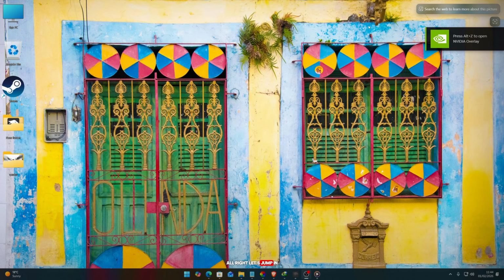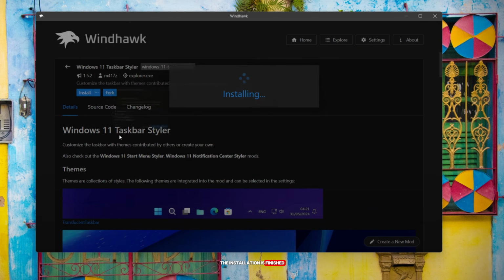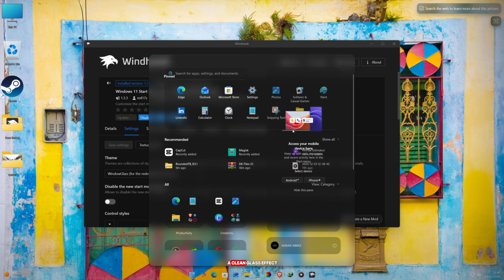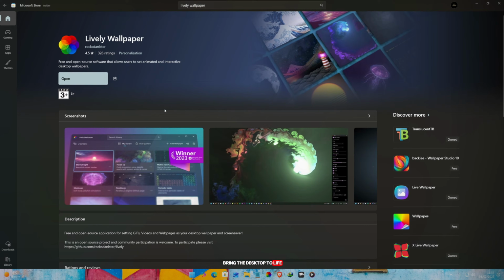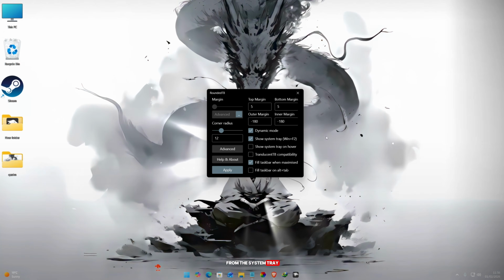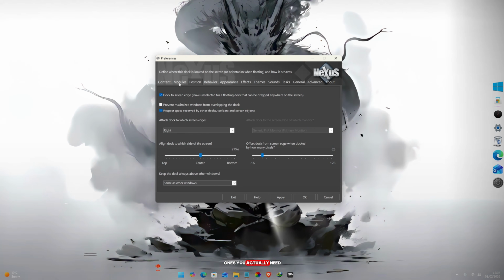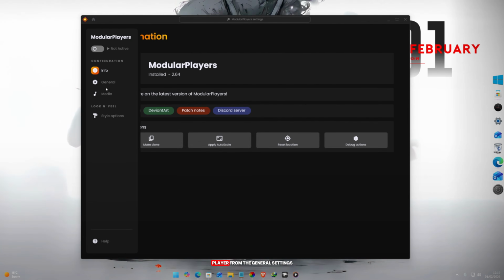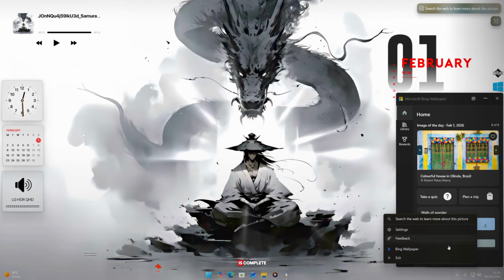The Cleanest Minimal Desktop Setup of 2026 (You’ll Be Obsessed)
Welcome to one of the cleanest, most minimal desktop setups of 2026.
This workspace is built for focus, productivity, and a clean aesthetic — no clutter, no distractions, just a modern and functional desk setup.

If you’re searching for minimal desktop setup inspiration, a clean desk aesthetic, or a modern workspace that boosts productivity, this setup is for you.

✨ What’s inside this setup:

Ultra-clean minimal desktop layout

Modern desk setup for productivity

Clutter-free workspace design

Aesthetic & functional organization

Ideal for work, study, and content creation

📁 All-in-One Desktop Setup Files (FREE):
👉 **Google Drive (Full Link):

This pack contains everything needed to recreate this clean minimal desktop setup in minutes.

💡 A clean workspace leads to a clear mind, better focus, and higher productivity.